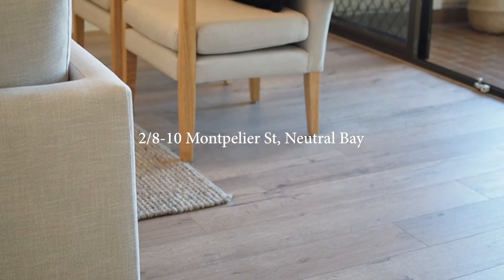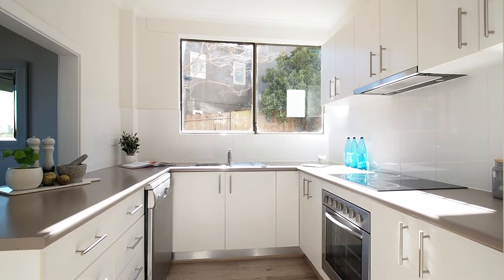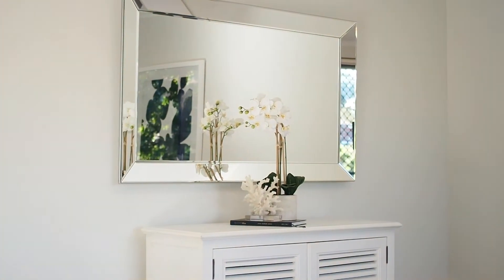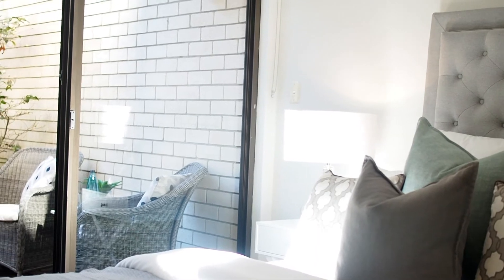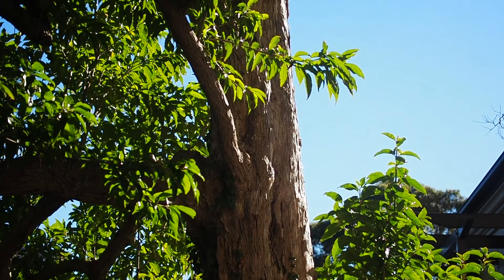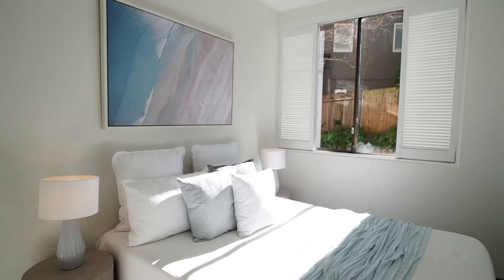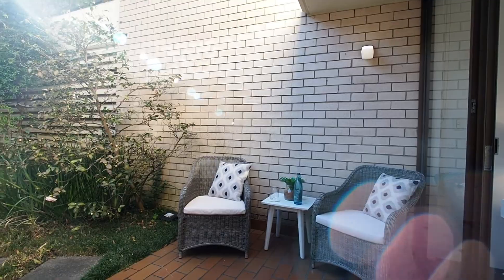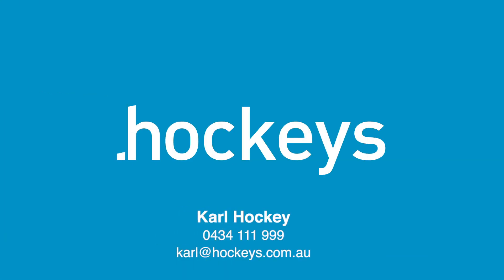2/8-10 Montpelier Street, Neutral Bay